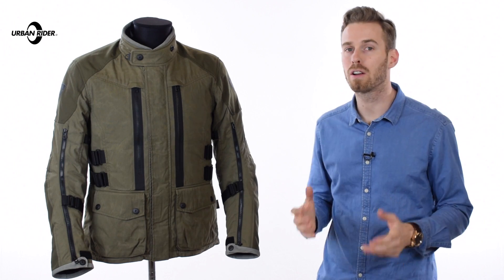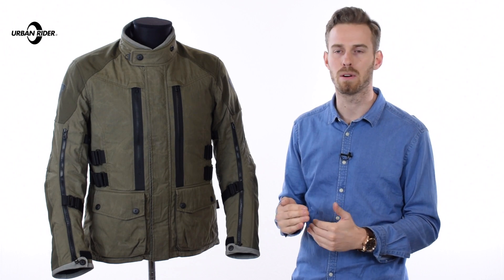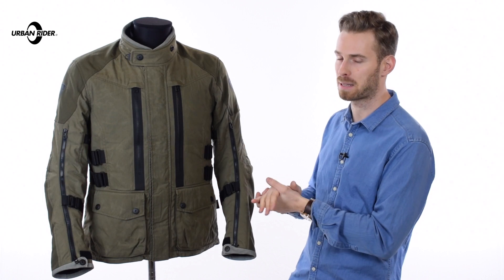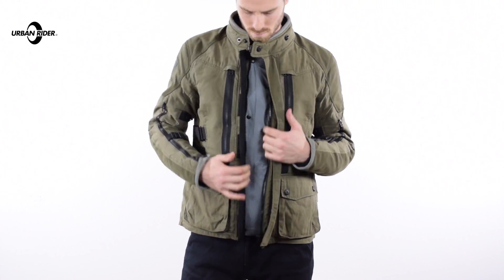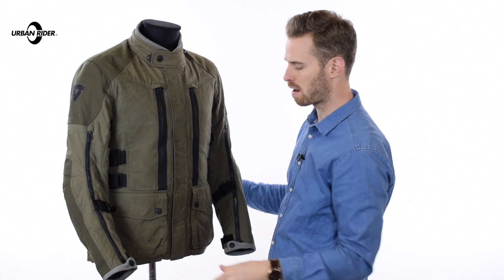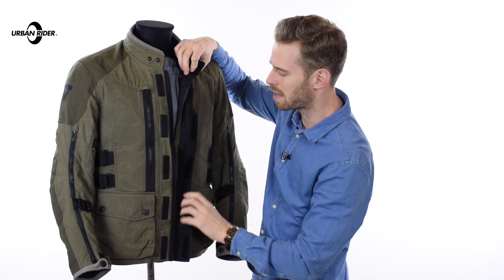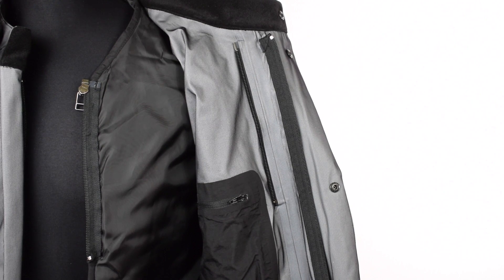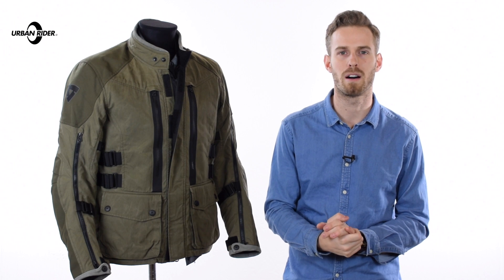Rev'it Sand Urban Motorcycle Jacket Review - URBAN RIDER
The Rev'it Sand Urban motorcycle jacket is the most technically accomplished jacket for the adventurous urban rider.  Now in stock in Green and in Black

One of the staples in Revit's collection is the Sand 3, an adventure jacket that is a true Swiss army knife packed to the brim with utilitarian features. The Dutch powerhouse that is Rev'It! took this bestseller and reworked it, aiming at those with a more urban riding style. They cleaned up the front of the jacket and used polycotton 2L which has a wax coated look to it, furthermore the outer shell is reinforced with strong polyester oxford on the impact zones and Lorica on the shoulders for a leather looking finish. This three quarter length jacket is a modern take on the shooting style jackets that were used in the early days of motorcycling.